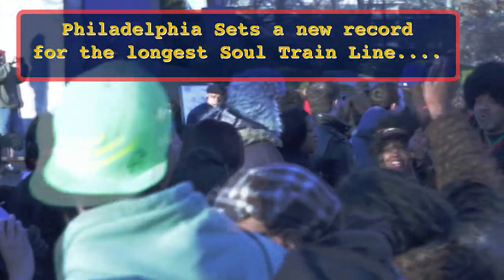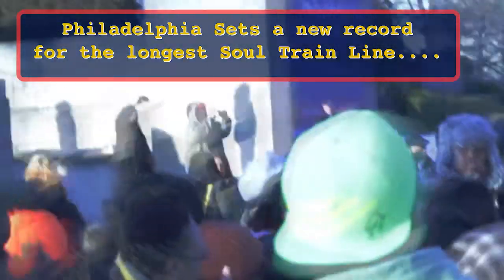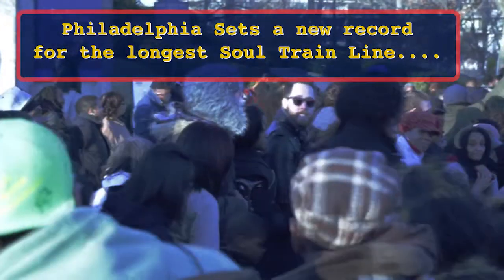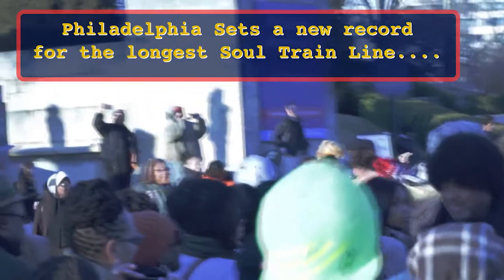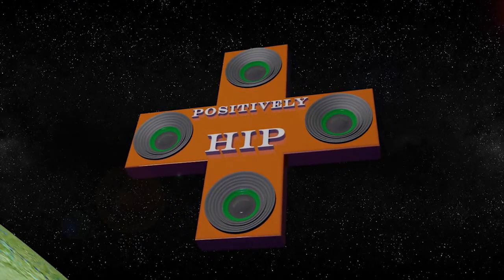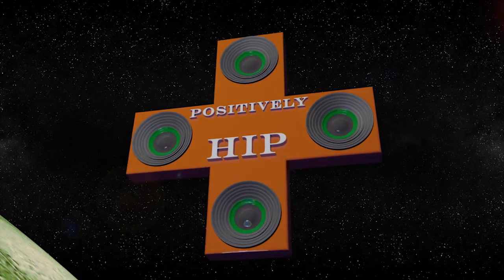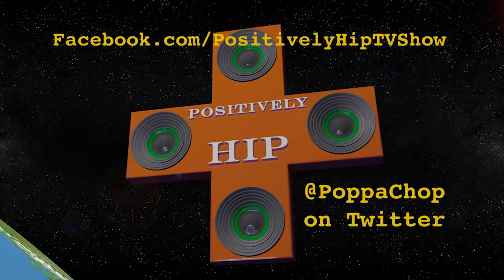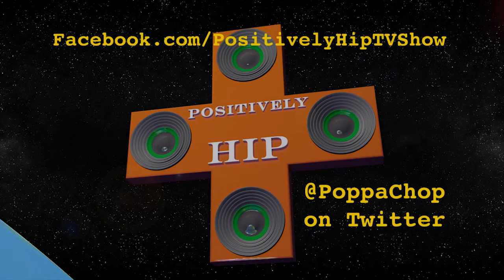Positively Hip Casting call....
Positively Hip is casting for a new dance show. If you liked Soul Train and the whole vibe then here is your chance. We will be casting for our Pilot episode and from the Pilot we will choose the regular weekly dancers. So if you can get down to some P-Funk and still do the Wobble then this is the show for you. If you look good and love the camera then come on through. If you like to dance and have an outgoing type of personality then we got a spot on the floor for ya. Check for details or follow @PoppaChop on twitter for updates. Peace!